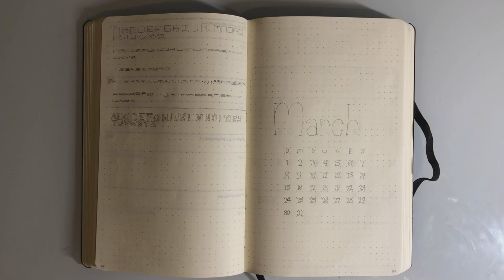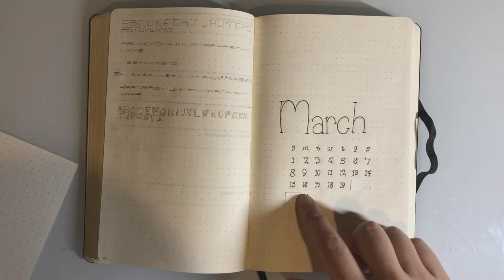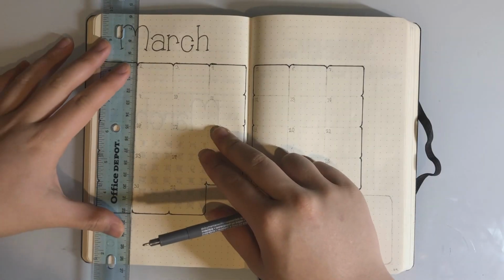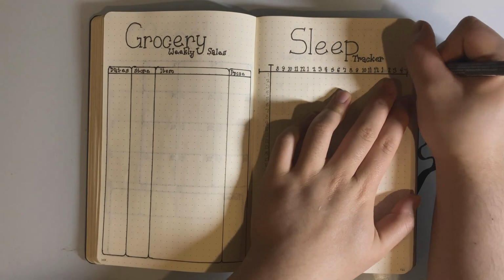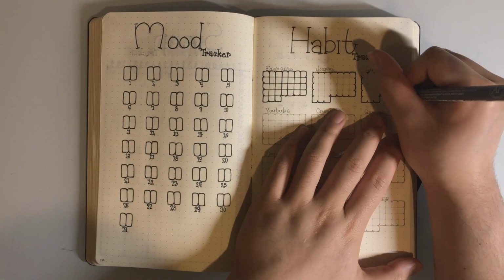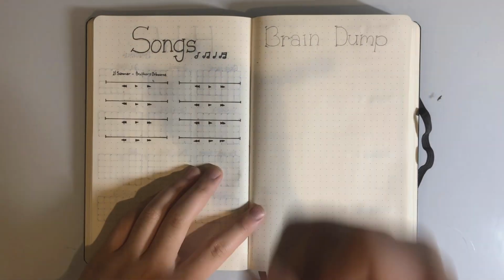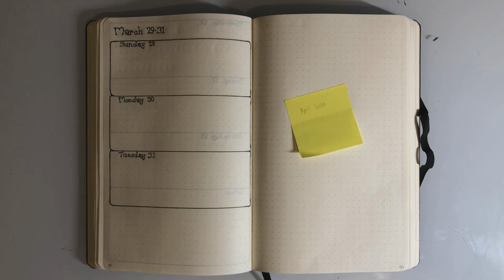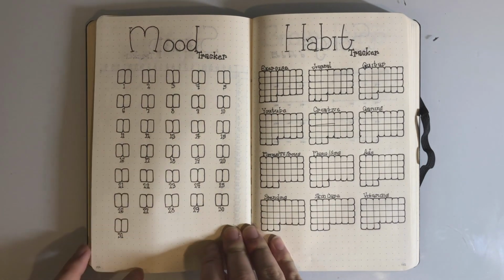March 2020 Bullet Journal Setup & How to Fix Mistakes| MINIMALIST | Plan With Me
Hi guys! In this video I show my March 2020 Minimalist Bullet Journal Setup alongside a quick overview of how I fix any mistakes I had made in my journal after having made a mistake myself during me filming this. I hope you enjoy this video. THANKS.

Please feel free to send any advice, feedback, and/or recommendations of ideas you would like to see in future videos.